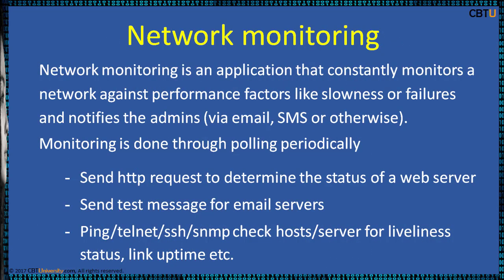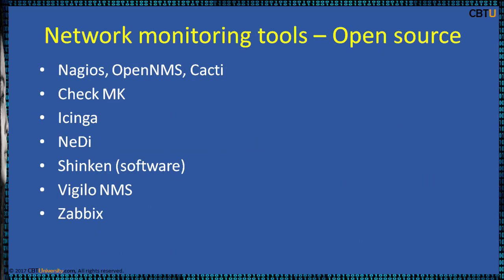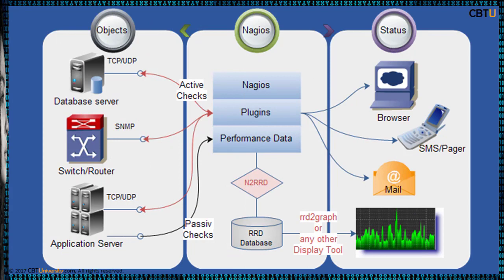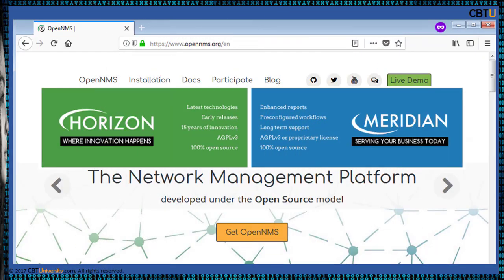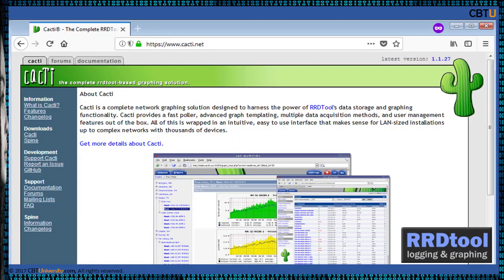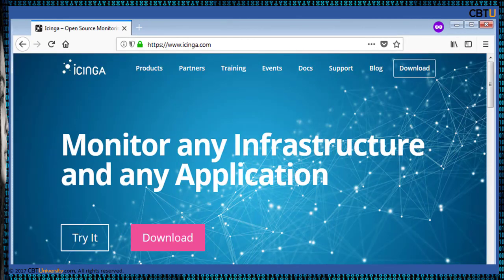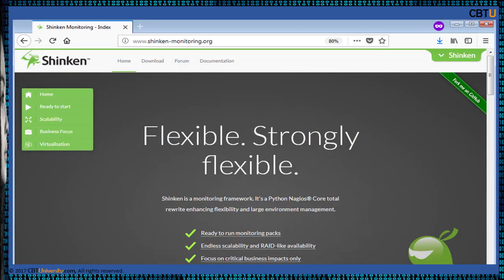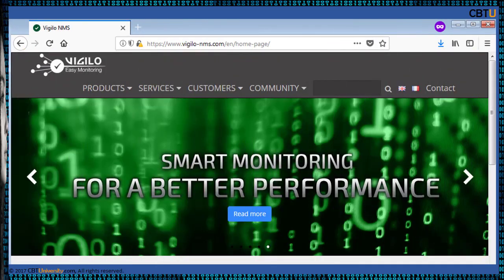3.5 Network monitoring tools – Open source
Module 3 – Network scanning. Section 3.5: Network monitoring tools – Open source
Network monitoring is an application that constantly monitors a
network against performance factors like slowness or failures
and notifies the admins (via email, SMS or otherwise).
Monitoring is done through polling periodically
- Send http request to determine the status of a web server
- Send test message for email servers
- Ping/telnet/ssh/snmp check hosts/server for liveliness status, link uptime etc.
Network monitoring tools – Open source
• Nagios, OpenNMS, Cacti
• Check MK
• Icinga
• NeDi
• Shinken (software)
• Vigilo NMS
• Zabbix
Nagios is a powerful network monitoring tool.
• It is the Industry Standard In IT Infrastructure Monitoring
• Features include alerting, event handling and reporting
• There are two versions of Nagios.
• Nagios Core is open source and free
• Nagios XI is a commercial tool based on the Nagios Core with added features
OpenNMS is a carrier-grade, highly integrated, open source platform designed for building network monitoring solutions.
• There are two distributions of OpenNMS: Meridian and Horizon.
Cacti is a complete open-source network graphing solution designed to harness the power of RRDTool's data storage and graphing functionality.
 RRDtool is the OpenSource industry standard, high performance data logging and graphing system for time series data.
RRDtool can be easily integrated in shell scripts, perl, python, ruby, lua or tcl applications.
Check_MK is an extension to the Nagios monitoring system that allows creating rule-based configuration using Python and offloading work from the Nagios core to make it scale better, allowing more systems to be monitored from a single Nagios server.
Icinga is an open source network monitoring application. It was originally created as a fork of the Nagios system monitoring application in 2009.
NeDi is an open source software tool which discovers, maps and inventories your network devices and tracks connected end-nodes.
Shinken is an open source network monitoring software application compatible with Nagios.
Shinken is a monitoring framework. It's a Python Nagios® Core total rewrite enhancing flexibility and large environment management.
Vigilo NMS is a performance monitoring software for medium to large-sized enterprises
Zabbix is the ultimate enterprise-level software designed for real-time monitoring of millions of metrics collected from tens of thousands of servers, virtual machines and network devices.
Zabbix is Open Source and comes at no cost.